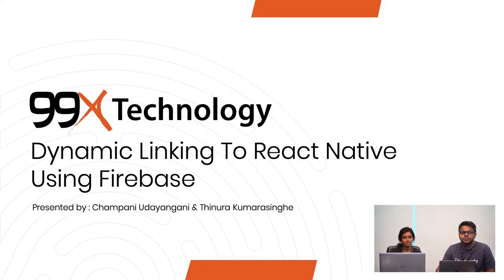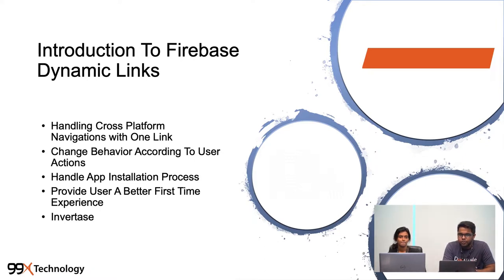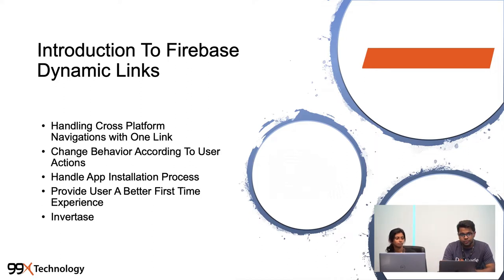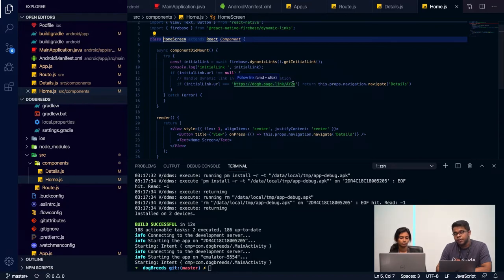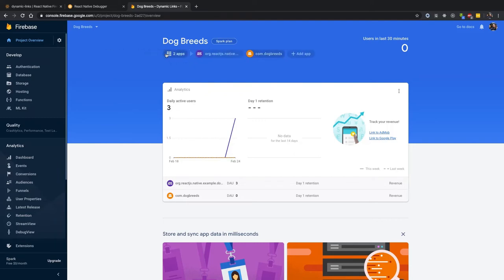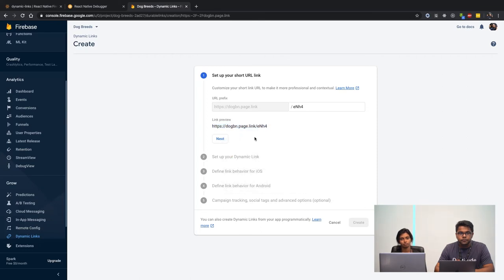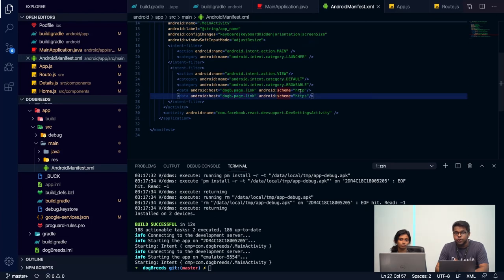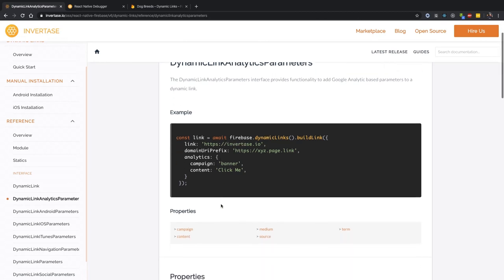Webinar on the topic "Dynamic Linking in React Native using Firebase"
Check out our first DotitudeWebinar on on the topic "Dynamic Linking in React Native using Firebase" done by xians Thinura Laksara and Champani Udayangani, Trainee Software Engineers at 99X Technology